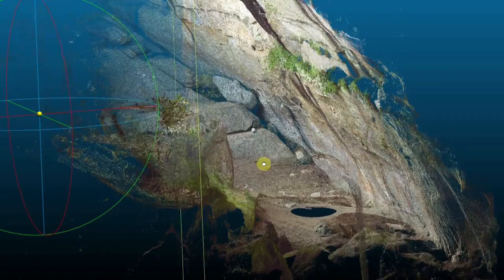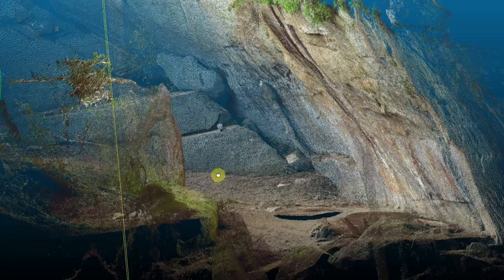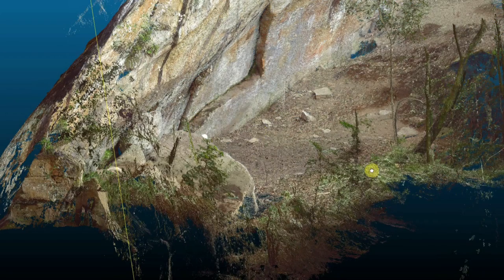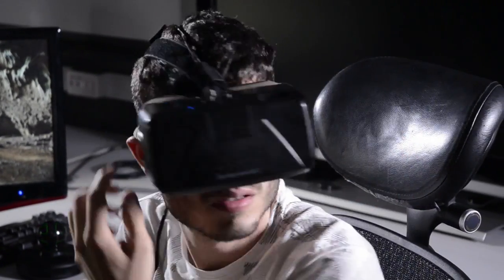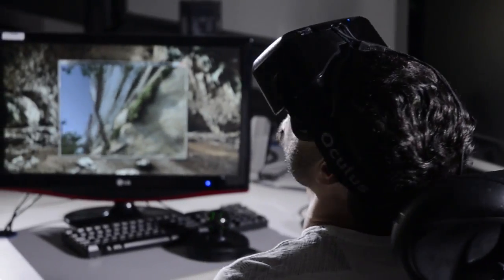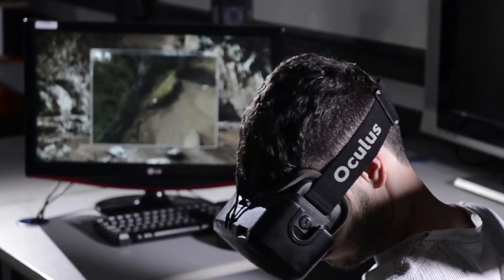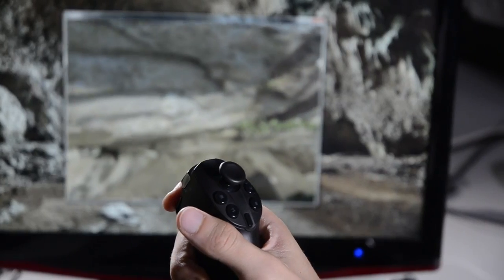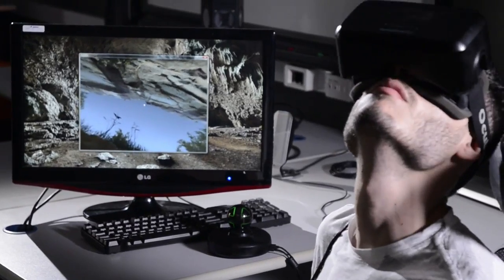A Fully Immersive Virtual Model to Explore Archaeological Sites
IEEE VR 2016 Video Submission (posted with permission of authors)

Eduardo Zilles Borba, Marcio Cabral, Roseli de Deus Lopes, Marcelo Knorich Zuffo

In this work we present the methodological approach applied to develop a fully immersive and interactive virtual environment that simulates an archaeological site located in Sao Paulo (Brazil). To create a realistic 3D space, which would be relevant for research through a cyber-archeology exploration, laser scanners and photometry were used for collecting 3D point clouds data from the physical. In consequence, the digital data acquired from these apparatus generated a huge density of point clouds, requiring a many gigabytes computer storage and a research work on design to compact all the information in an user friendly interactive virtual model, but realistic to archaeologists. Also to provide an immersive feeling when exploring the virtual reality we decided to allow the user to navigate through the scene using control devices (keyboard, mouse and joysticks) and a head-mounted display (Oculus Rift) to visualize the aesthetical and spatial elements of the archaeological site as if she/he was really in that place (forms, scales, proportions, perspective, textures, illumination, shadows). In resume, through a sophisticated digital simulation environment, which regards the playful of an electronic game in first-person field of vision, we created a telepresence sense to the user, as well providing archeologists a landscape (and objects) exploration through a non-destructive way.